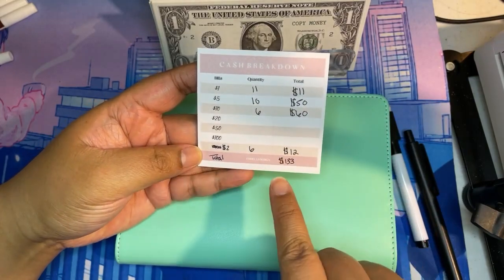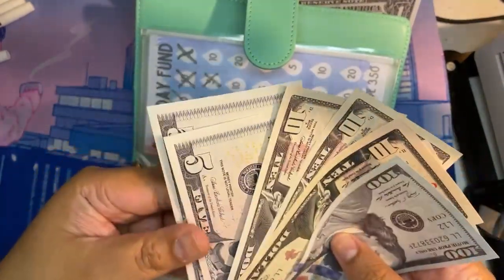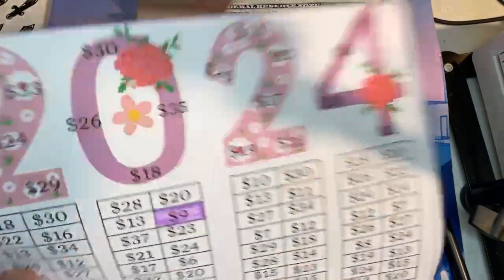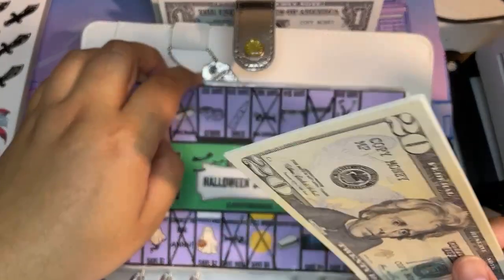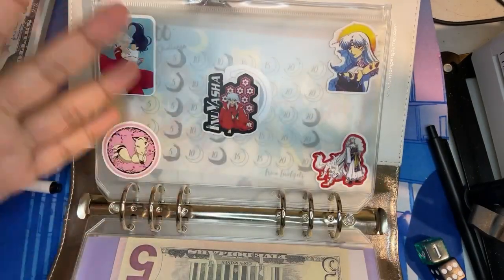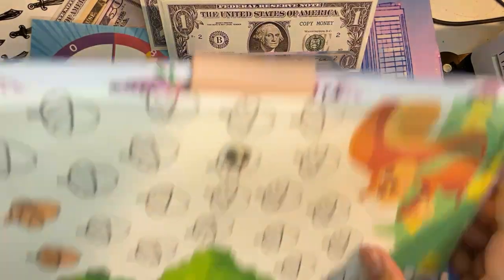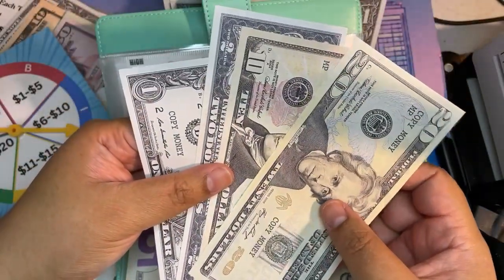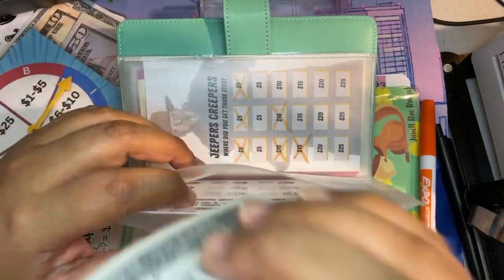Savings Challenges 10/22/2023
My Etsy shop Krafty Awareness: